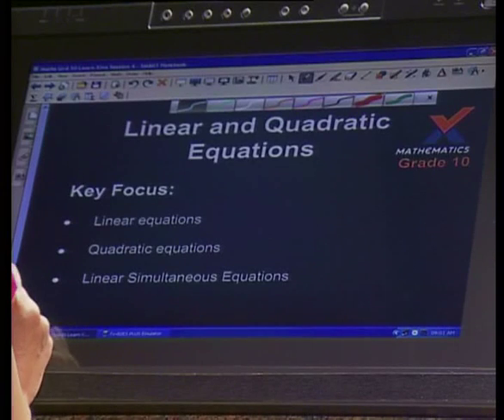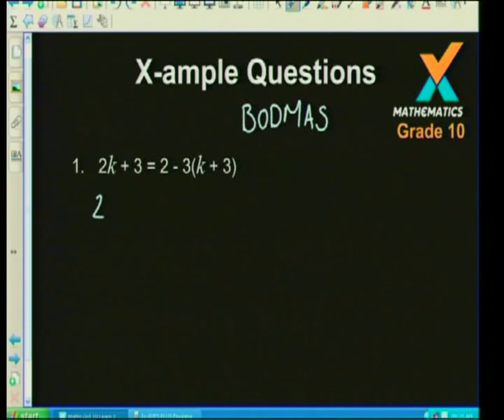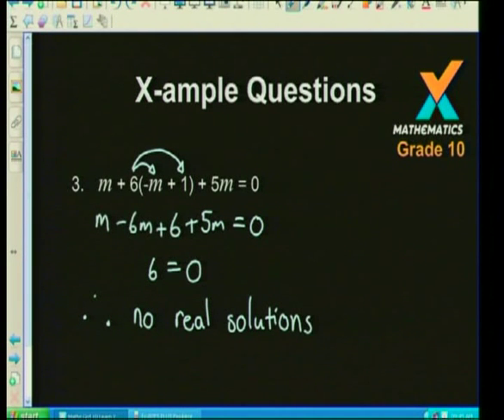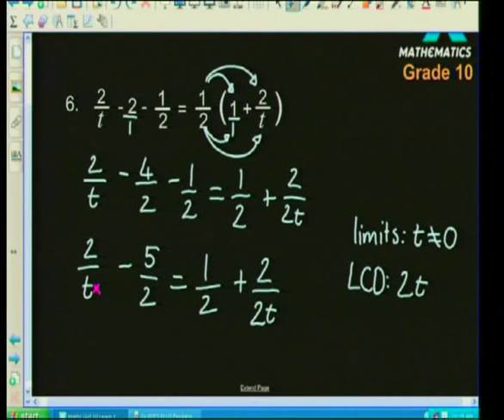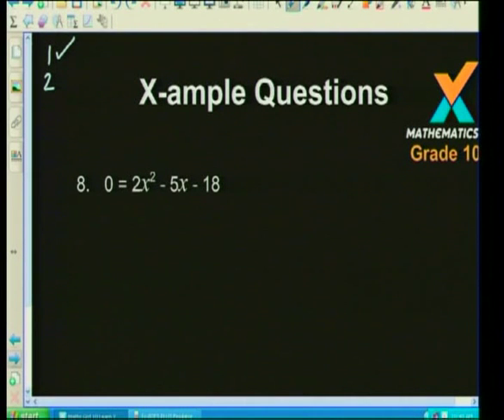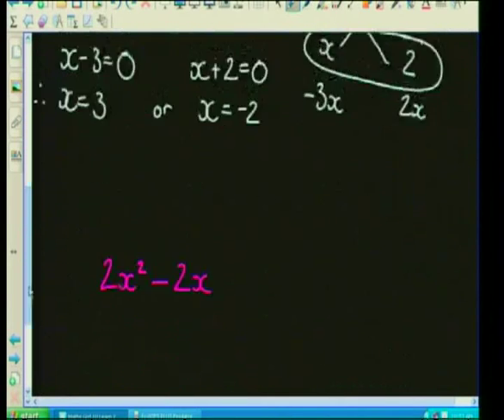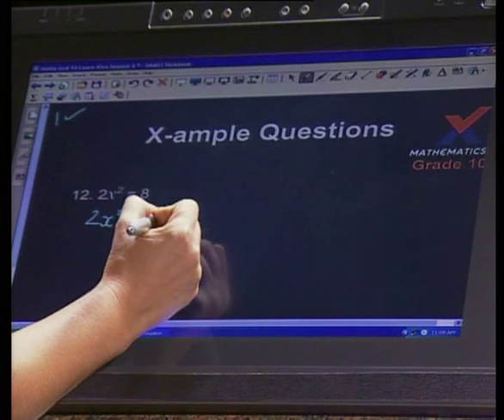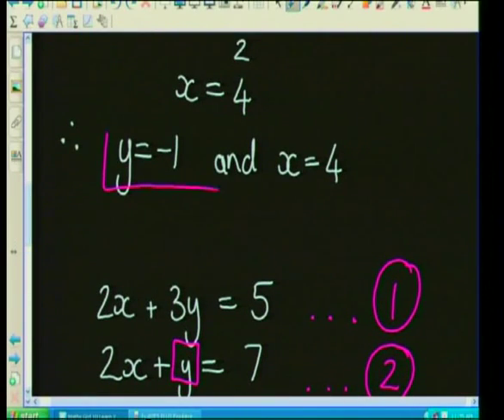Linear & Quadratic Equations